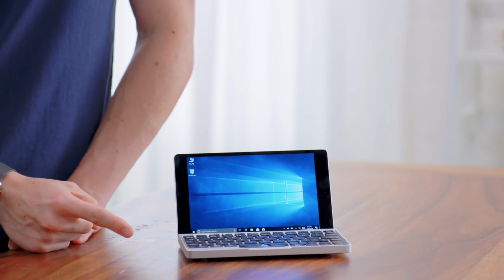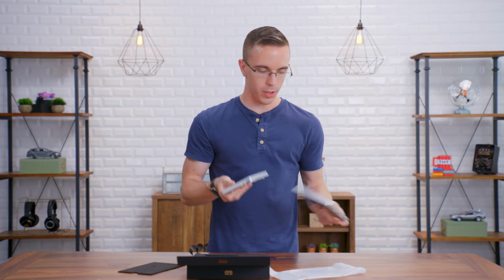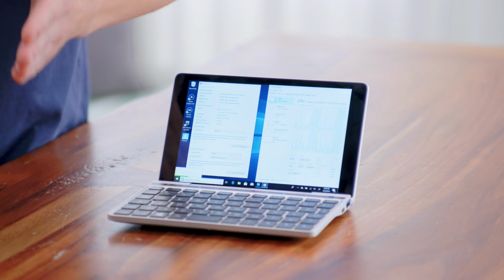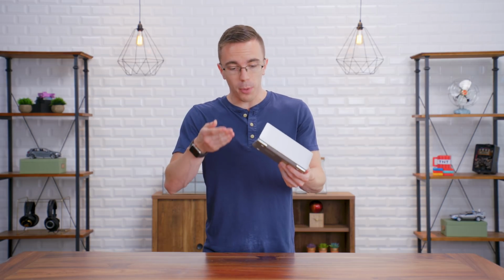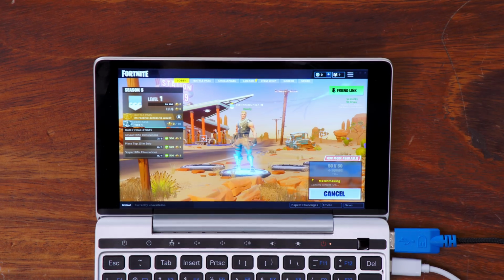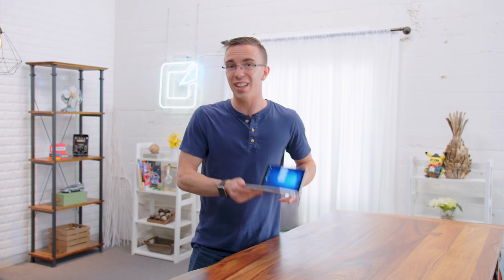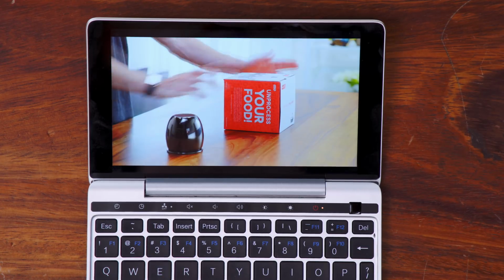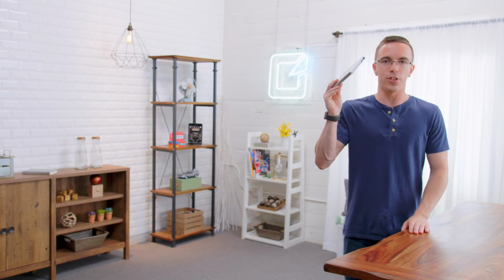The World's Smallest Laptop Just Got Faster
With a 7 inch screen and full Windows 10, the GPD Pocket 2 is a surprisingly capable tiny laptop.